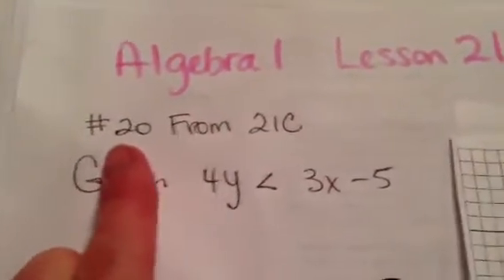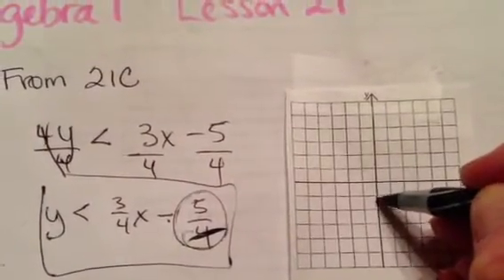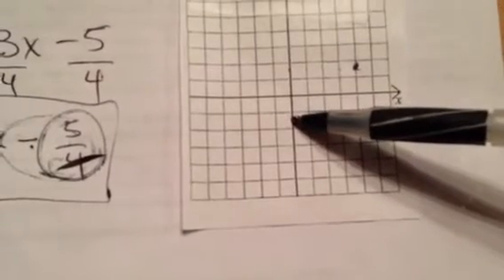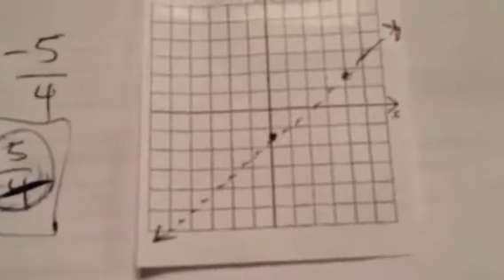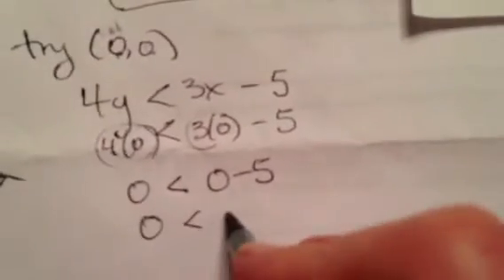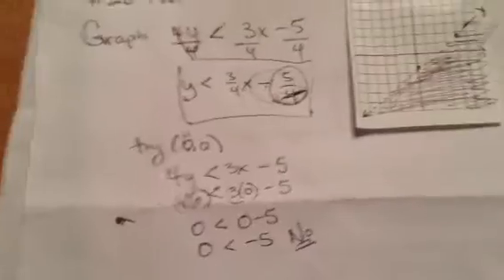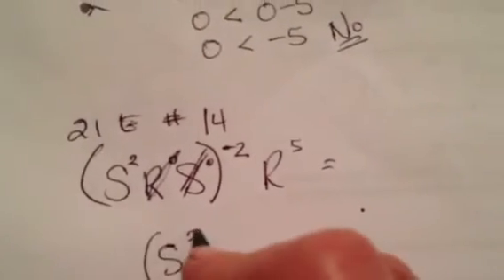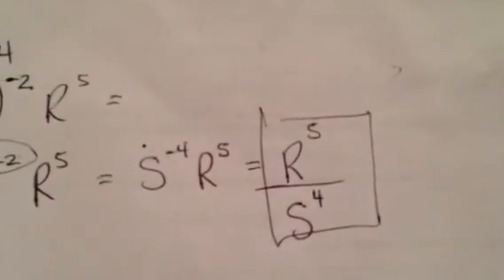Algebra 1 Lesson 21 problems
21C #20 and 21E #14